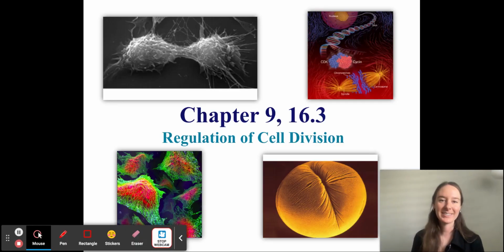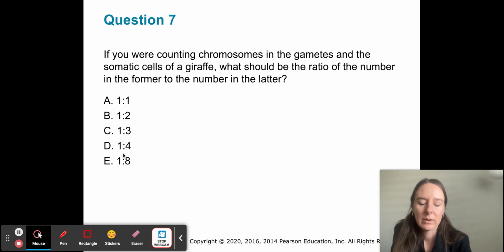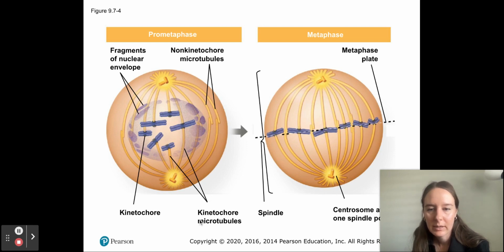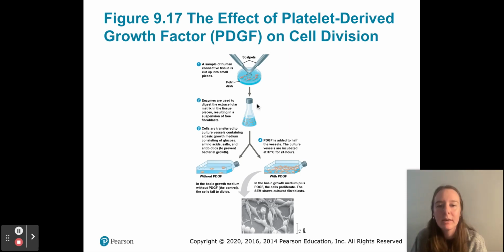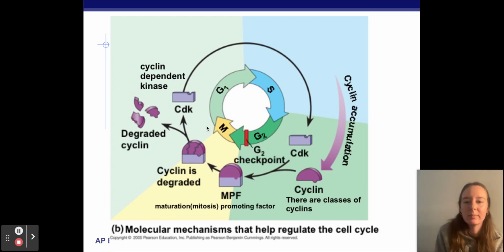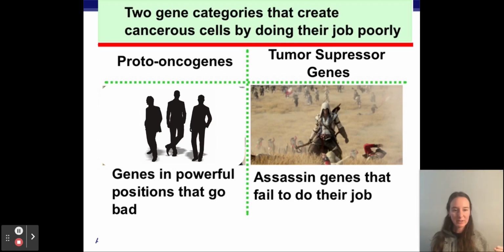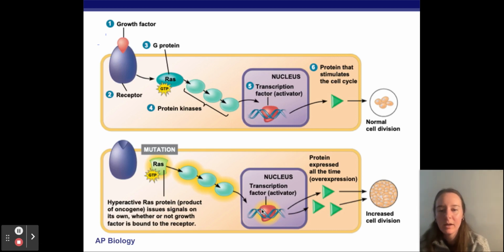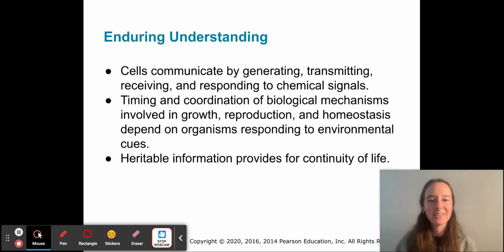Chapter 9: The Cell Cycle